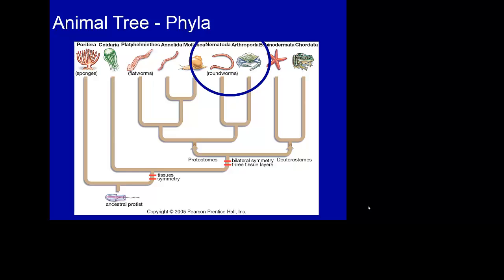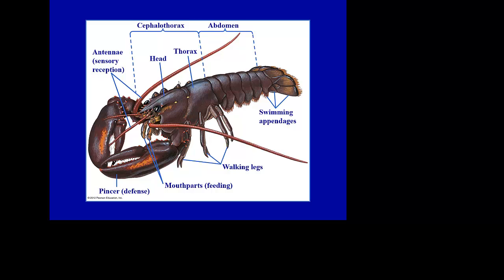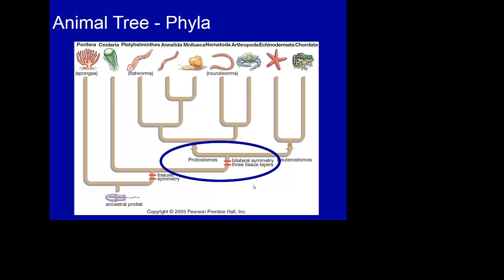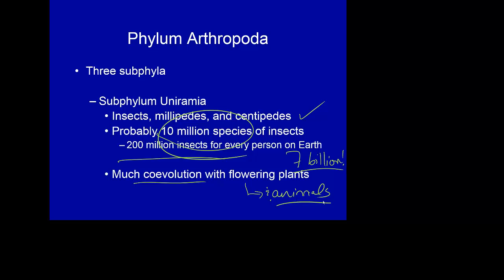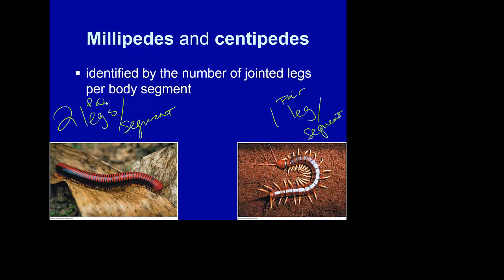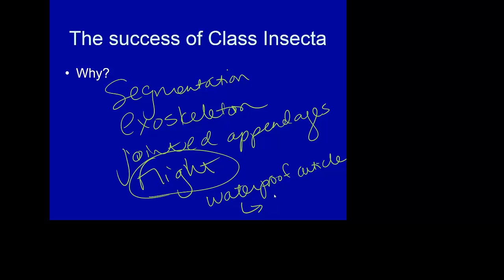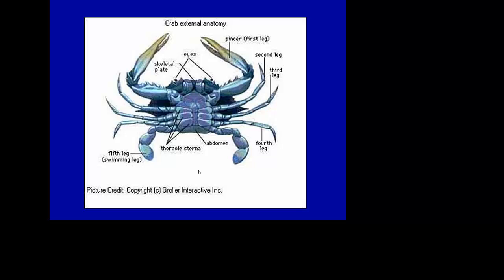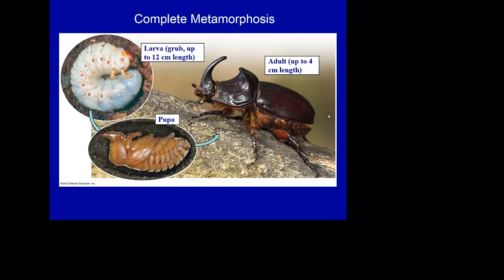TreeOfLife_Arthropods (cc only)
an introduction to the diversity of arthropods!  BUGS!! YAY!